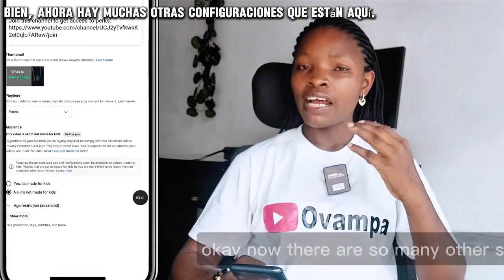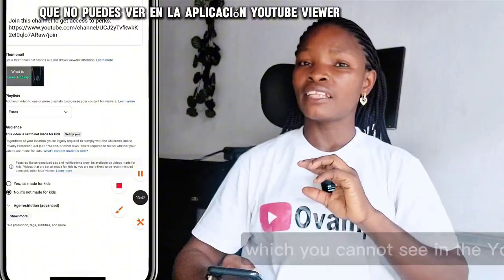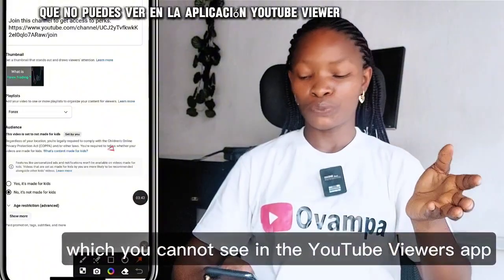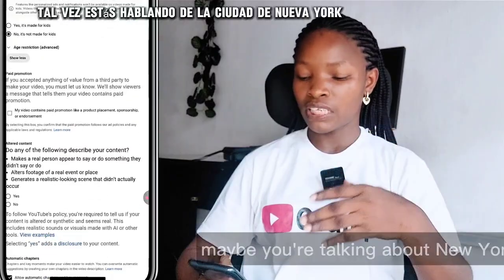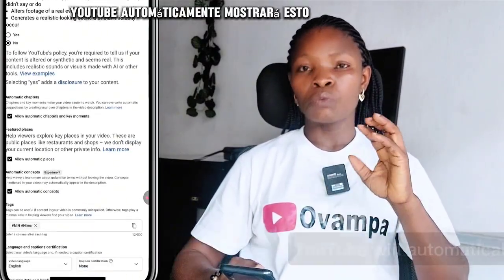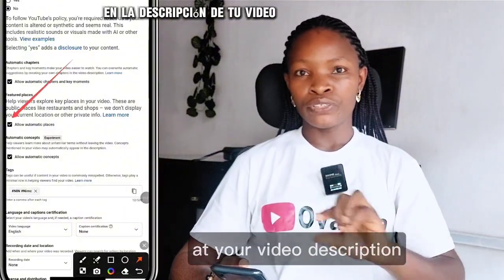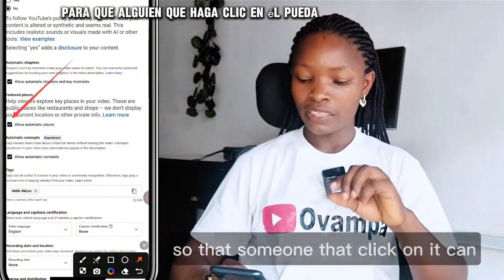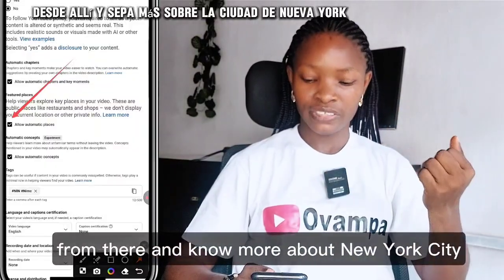Stop Uploading YouTube Videos The Wrong Way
Most creators make a big mistake by uploading videos directly from the YouTube app that is meant for viewers and it’s costing them views, reach, and revenue! In this powerful tutorial, I showed you the right way to upload your videos using the YouTube Studio Dashboard for better SEO, visibility, and also performance.